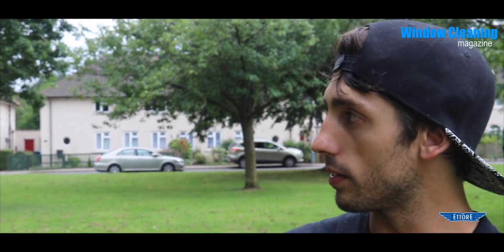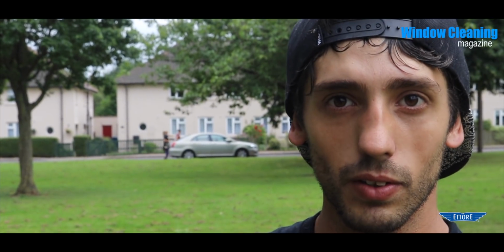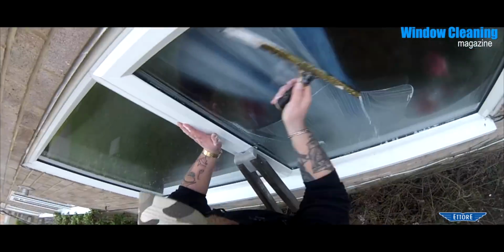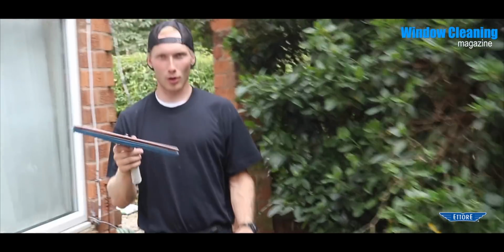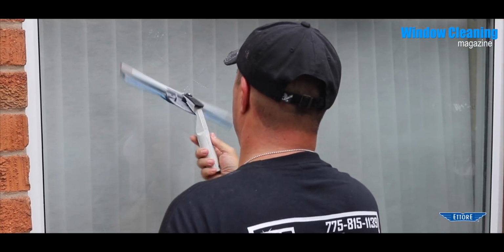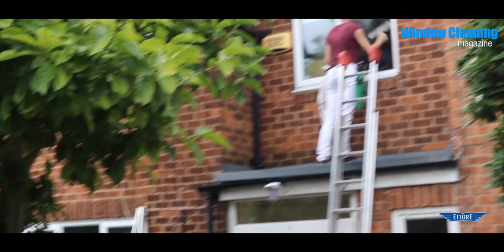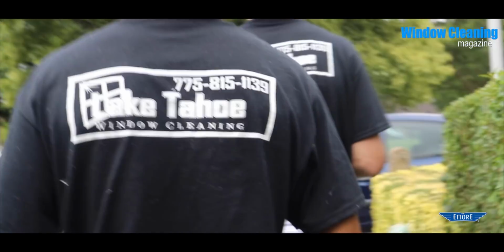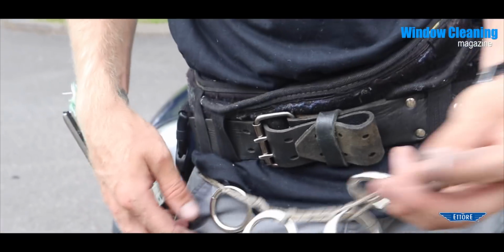US VS UK Window Cleaning - Episode 4 - Ladders & squeegee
Episode 4 - Still in Nottingham, Jamie and the other  US window cleaners still cannot believe how UK window cleaners survive on the money they charge. In this episode, they discuss ladder accidents whilst getting friendly with Tom's customer.

General description of series:
The US crew go on to meet other window cleaning companies across the UK - Must watch program, in London, Midlands and North of the UK and exchange ideas and views on the on how both cultures differ or not.

Love what you do!

Window Cleaning magazine is written by window cleaners for window cleaners.

Follow the Editor Lee on Twitter tweets every day, there is always something new.

SELLING OR BUYING WINDOW CLEANING WORK OR BUSINESS?

How to soft wash a million pound property.

Window Washing Starter kit

How to Start a Window Cleaning Business

Growing your window cleaning business? How to win residential bids in 8 minutes.

The best all-around water fed pole for all day use and great for most jobs for residential window cleaning is the CLX 27 carbon composite pole.

Send the Magazine mail:
The Editor
WCM c/o High Shine
72 Boston Road
Leicester
LE4 1HB

///Users/leeburbidge/Downloads/Lee.pdf
users licence